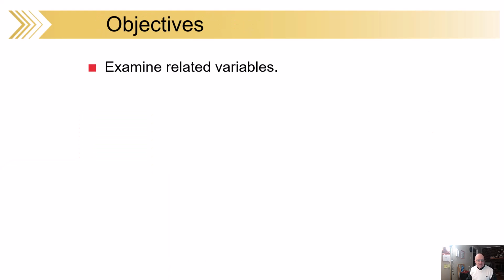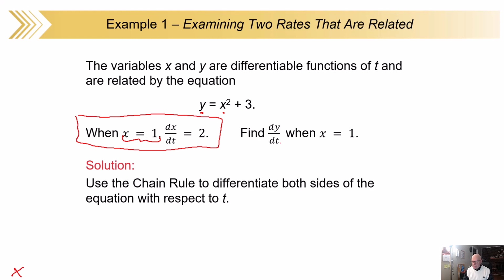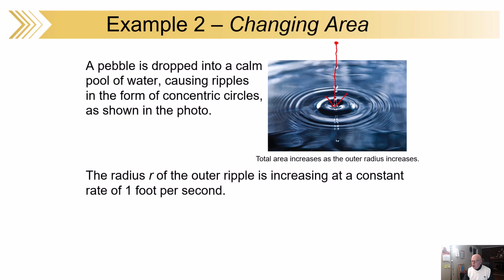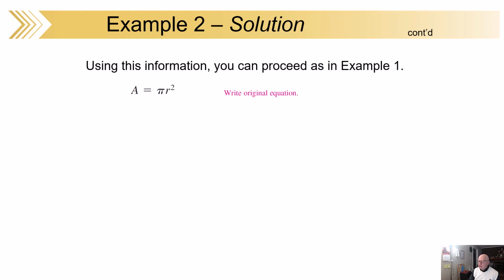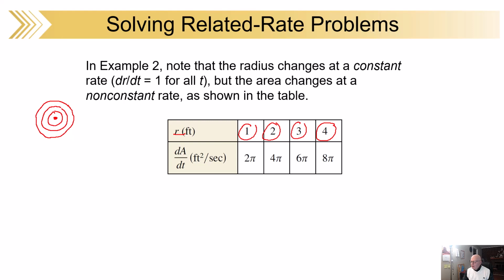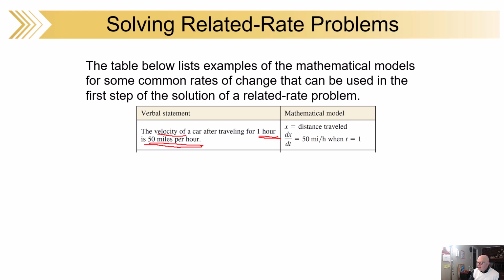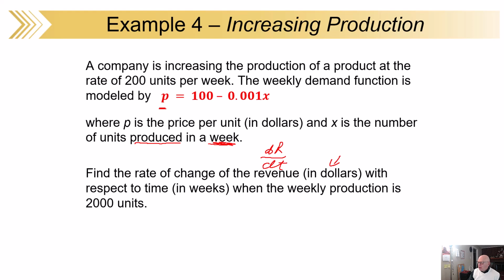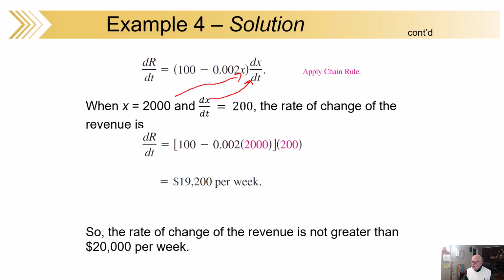Lesson for 2 08 part A Related Rates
Examine related variables.
Solve related-rate problems.